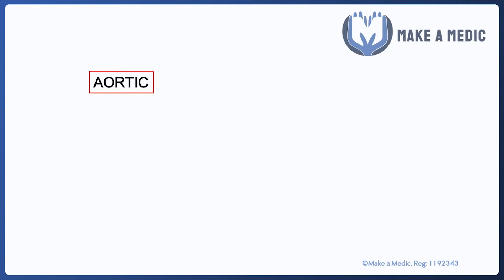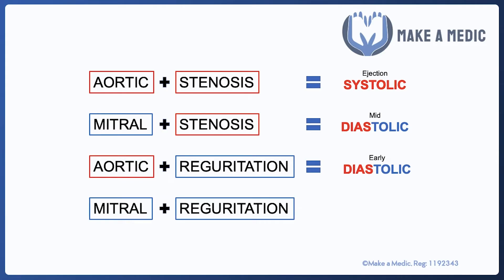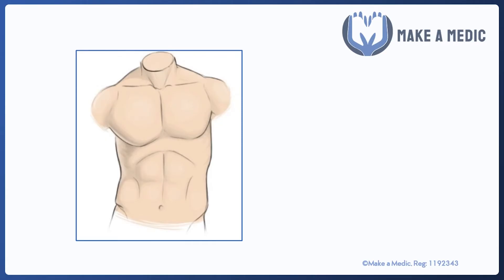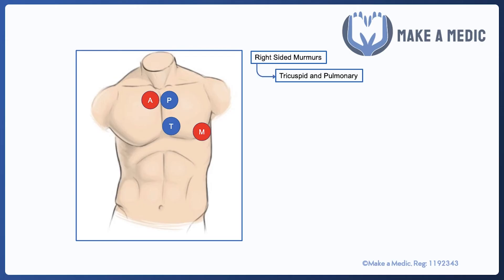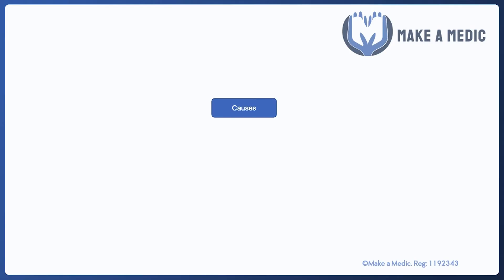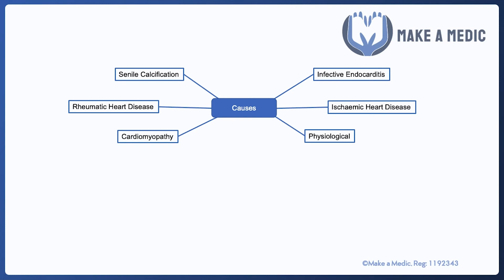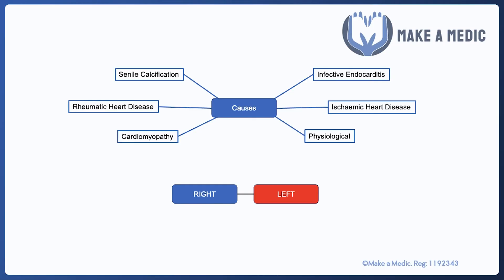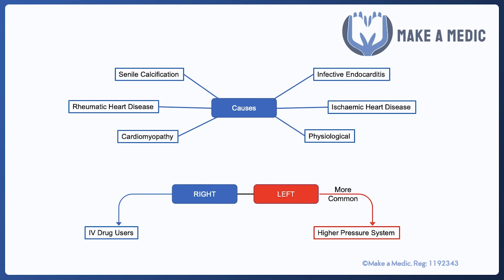A Simple Approach to Heart Murmurs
Heart murmurs often arise in exams and can be confusing to wrap your head around. In this simple video, we will go through everything you need to know about heart murmurs.